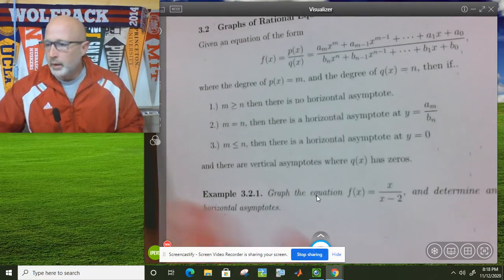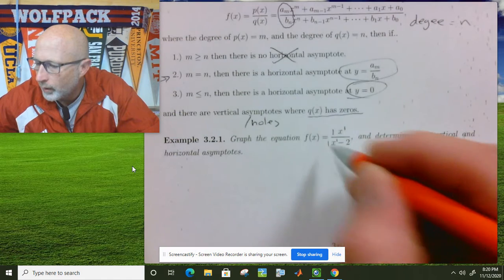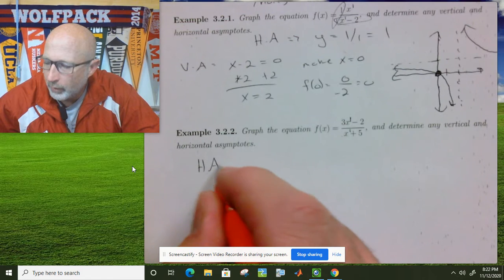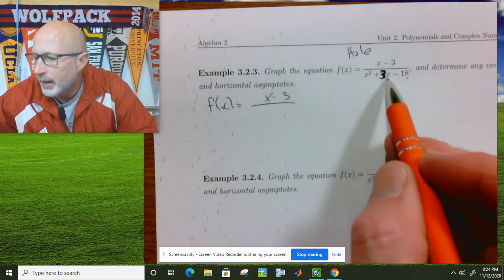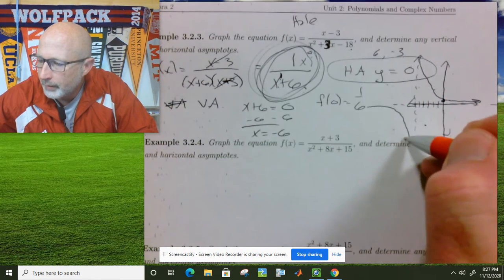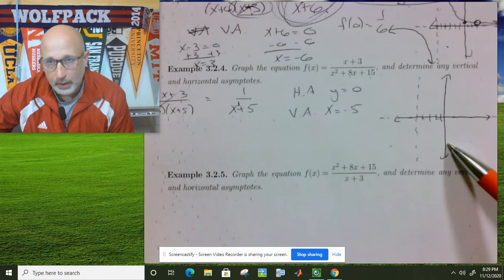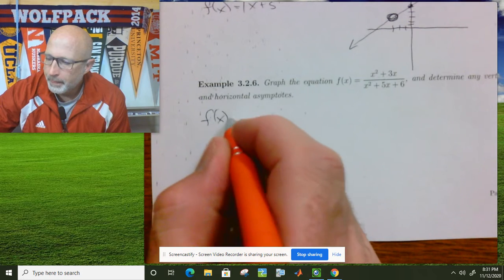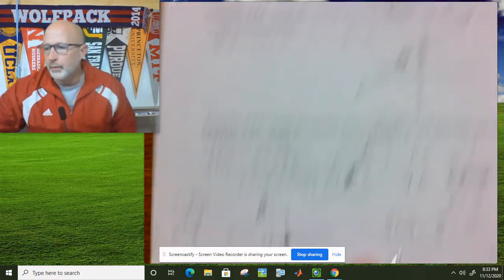Algebra 2 3.2 Video Notes